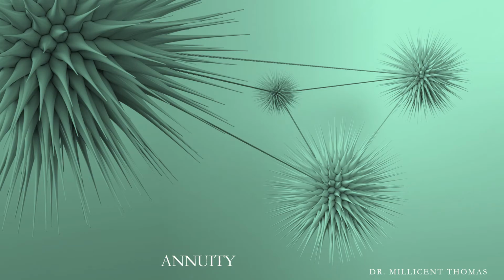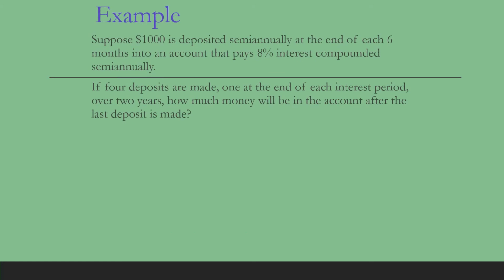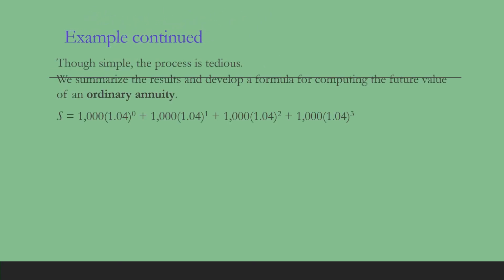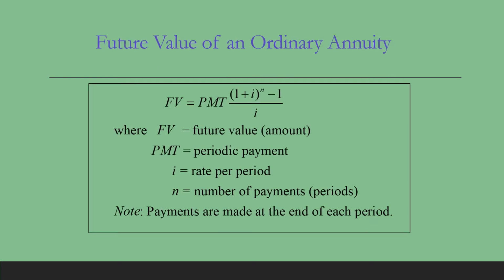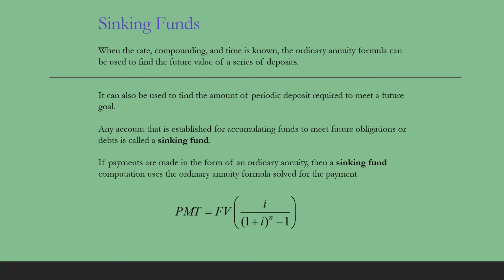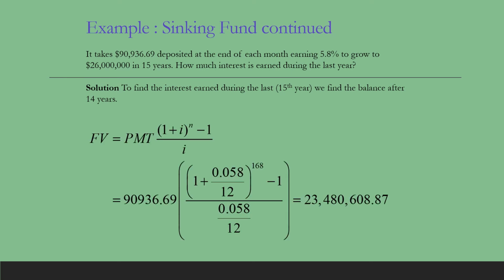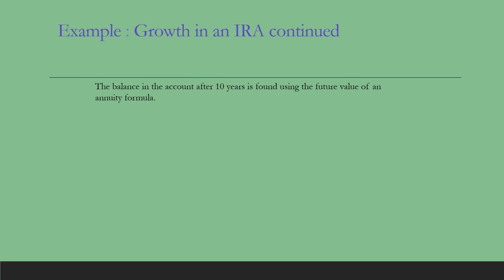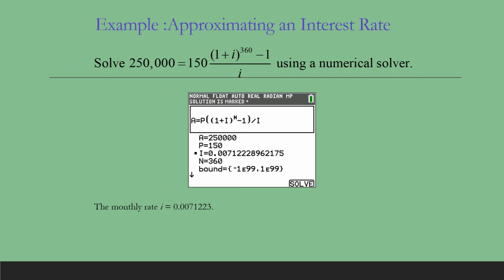ANNUITY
Annuities are a great way to secure your future and live life to the fullest.  When you get life insurance, you invest in the future of your family.  With annuities you can invest in your own future as well as your families.
Annuities are customized by the individual or individuals involved.
This video explains the Ordinary annuity and sinking values.